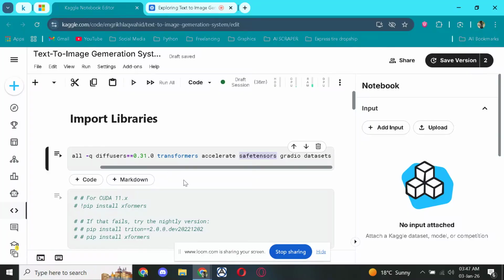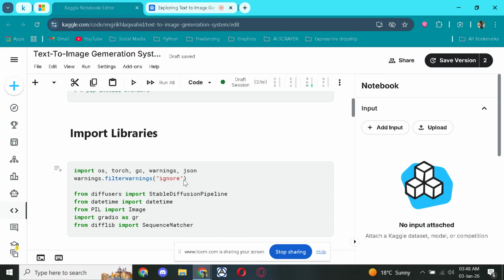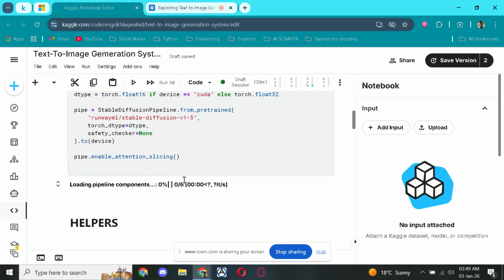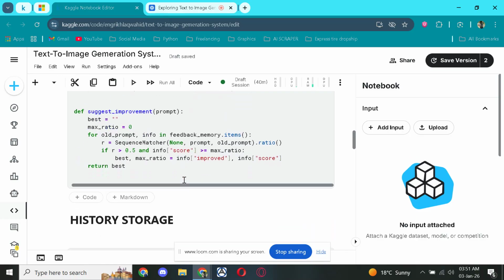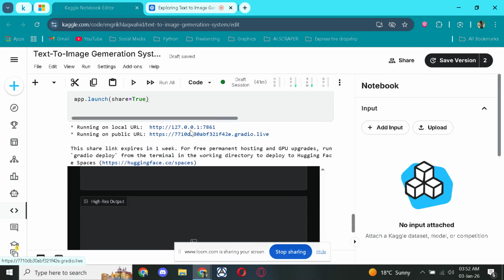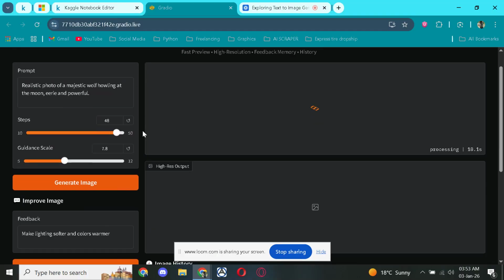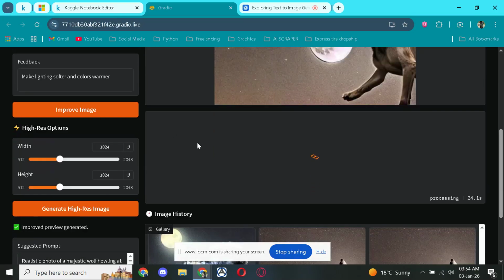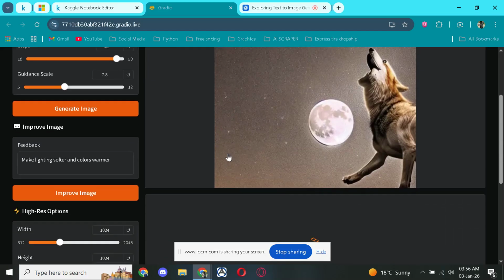Text-To-Image Generation Sysytem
Generate Your own AI Image Generator with Stable Diffusion v1.5 | Python, Diffusers, Gradio Project Tutorial.

In this project, the potent AI Image Generator App will be built on top of Stable Diffusion v1.5 on Hugging Face Diffusers, PyTorch, and Gradio. With this application, you can do AI images, high-resolution images, refining prompts with feedback, and history of images, such as preview and timestamps are automatically saved.

The project has an intelligent feedback training model, which optimizes prompts over time, VRAM-safe execution, CUDA memory management, automatic fallback of the CPU, and a long-term collection of images that had already been generated. It best suits AI developers, machine learning hobbyists, and creative artists, who would like to have a broadly configurable workflow of Stable Diffusion.

You'll see how to:

Diffusers Load and run Stable Diffusion v1.5.

The AI images have random steps, guidance direction, width, and height.

Construct prebuild pipelines and high-resolution pipelines.

Bring the application of feedback refinements outputs (improve photos automatically)

Take photos and time stamp record and create a history gallery system.

Free working with CUDA out-of-memory errors.

Develop a Gradio UI dashboard of AI image generation.

The project is superb when one studies the topic of AI image generation, Python deep learning projects, Stable Diffusion applications, or the development of Gradio UI.